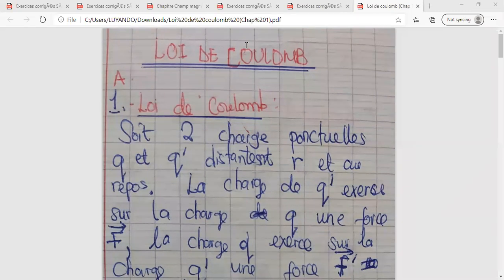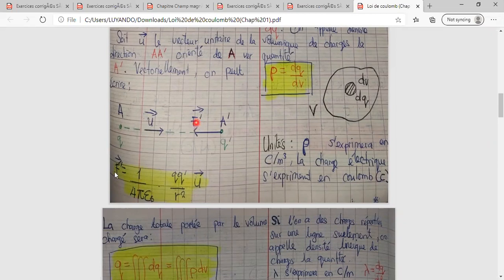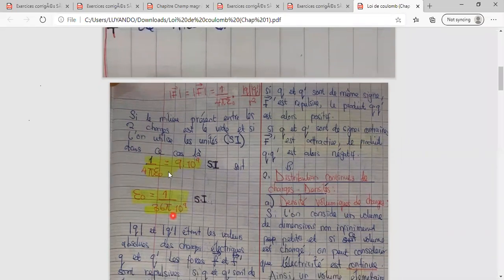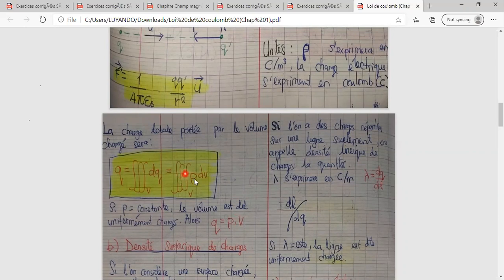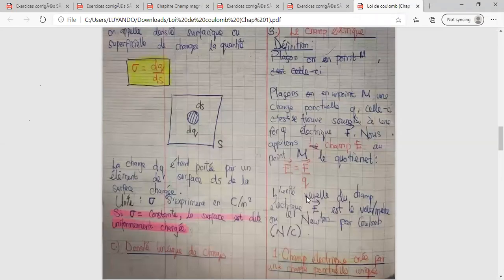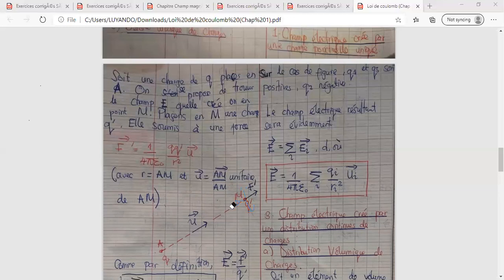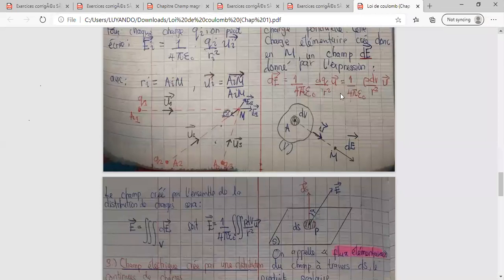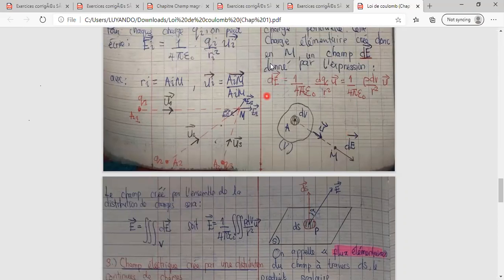ÉLECTRO STATIQUE || ÉLECTRO MAGNÉTO STATIQUE || LOI DE COULOMB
Coulomb's law, or Coulomb's inverse-square law, is an experimental law of physics that quantifies the amount of force between two stationary, electrically charged particles. The electric force between charged bodies at rest is conventionally called electrostatic force or Coulomb force.The quantity of electrostatic force between stationary charges is always described by Coulomb's law. The law was first published in 1785 by French physicist Charles-Augustin de Coulomb, and was essential to the development of the theory of electromagnetism, maybe even its starting point, because it was now possible to discuss quantity of electric charge in a meaningful way.

Being an inverse-square law, the law is analogous to Isaac Newton's inverse-square law of universal gravitation, but gravitational forces are always attractive, while electrostatic forces can be attractive or repulsive. Coulomb's law can be used to derive Gauss's law, and vice versa. In the case of a single stationary point charge, the two laws are equivalent, expressing the same physical law in different ways.The law has been tested extensively, and observations have upheld the law on a scale from 10−16 m to 108 m.